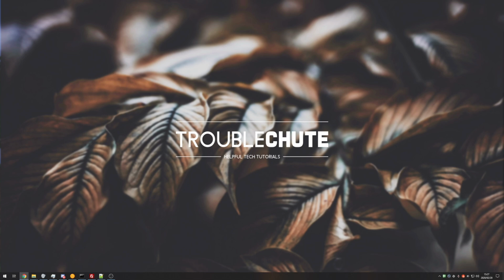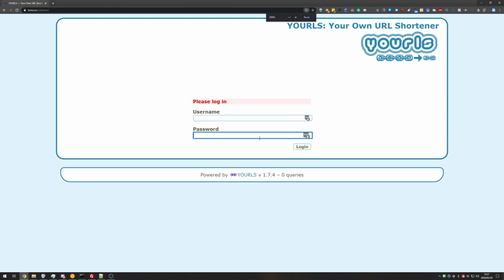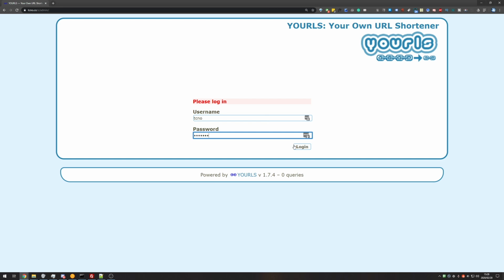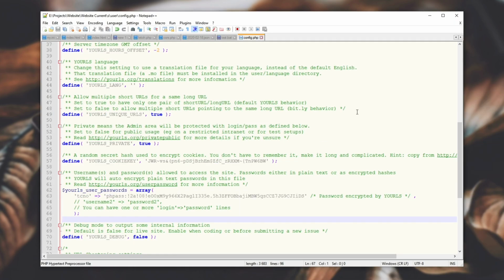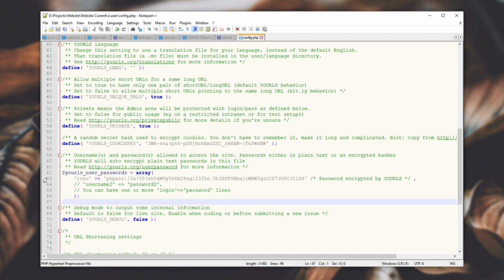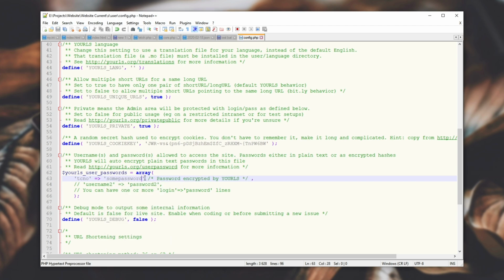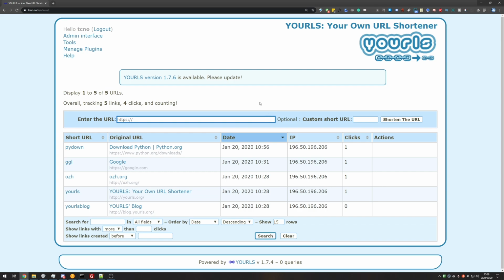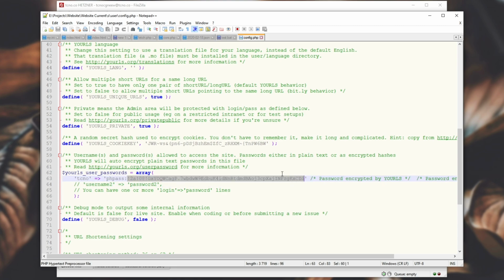YOURLS: How to Reset admin account password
Running your own YOURLS short linking service? Forgot your admin account password? Here's how to reset it in no time.

Timestamps:
0:00 - Explanation
1:05 - Changing password in config
2:19 - Uploading the config
2:30 - Testing a new password
2:40 - Checking if password is stored in plain text